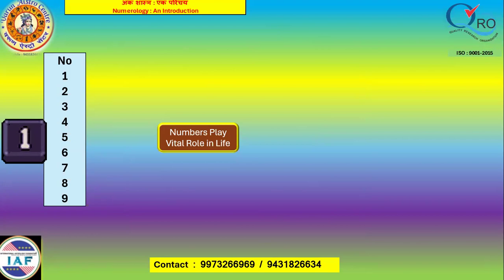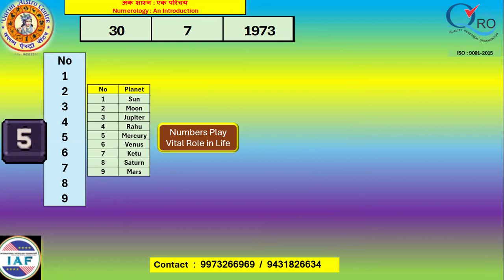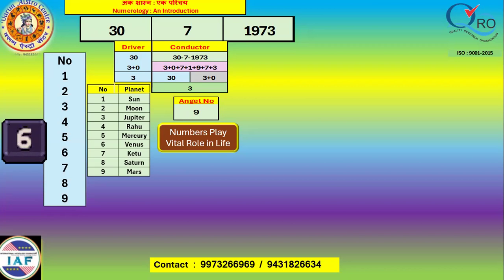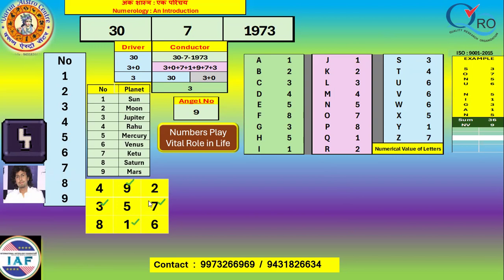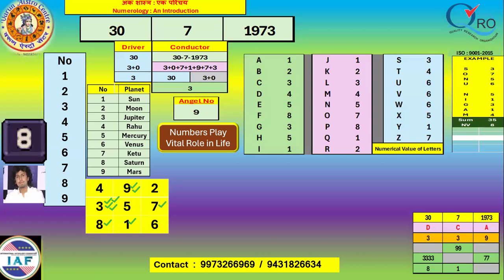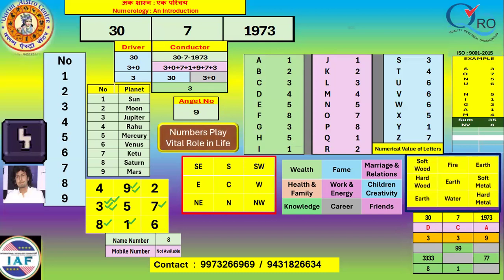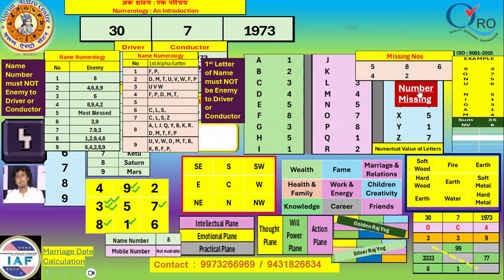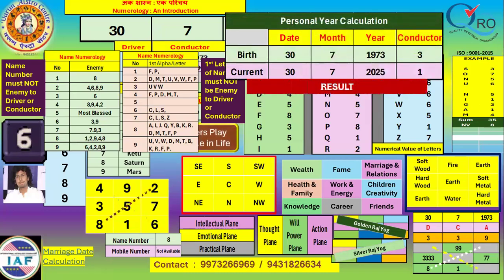Number SPEAKS about the DAY : 30.07.2025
Numerology is a system that explores the connection between numbers and events or people's personalities.

 It's often associated with astrology and other forms of divination.
 It is established fact that umbers have inherent energies and can offer insights into various aspects of life, including destiny, strengths, and potential challenges.

1. Exploring Personality and Destiny:
Prime Number/Driver : Sum total of two digits of Birth Date (DD) reveals personal characteristics of native. his liking/disliking, personal traits etc.

Life Path Number/Conductor : This number, derived from birth date (DD + MM + YYYY), is believed to reveal life's purpose and potential.

Expression Number: This number, based on name, is thought to reflect outward persona and how native presents himself.

Soul Urge Number: This number, calculated from your vowels in your full name, is believed to represent your deepest desires and motivations.

2. Understanding Strengths and Challenges:
Numerology can highlight natural talents of native and areas where he may experience difficulties.

By understanding numbers, one can potentially focus on his strengths and work on areas that need development.

3. Timing and Opportunities:
Numerology can suggest favorable periods for making significant decisions or starting new ventures.
It may also warn native about potential obstacles and help you prepare for them.

Each number (1-9) in numerology is associated with specific traits and energies.
For example, number 1 is associated with leadership, while number 2 is associated with diplomacy.

5. Ancient Roots and Connections:
Numerology has ancient roots, with some practices tracing back to Pythagoras, who believed in the energetic vibrations of numbers.
It's often seen as a companion to astrology, providing additional nuance and insights into individual characteristics.
In essence, numerology is a tool that can offer guidance and understanding by exploring the symbolic meaning of numbers in our lives, helping us to navigate challenges, capitalize on opportunities, and live more purposefully.

Numerology is EASY to Learn, EASY to Use.

Come and Learn Nemerology in order to TAKE IT EACH INDIVIDUAL, FAMILY and HOUSE.